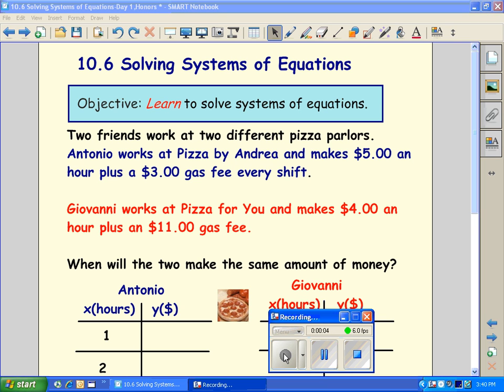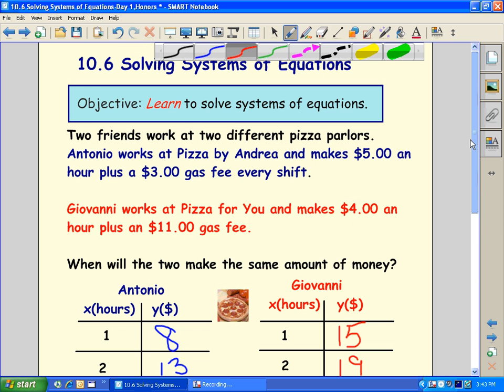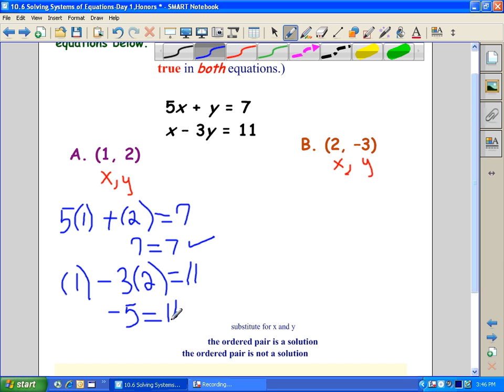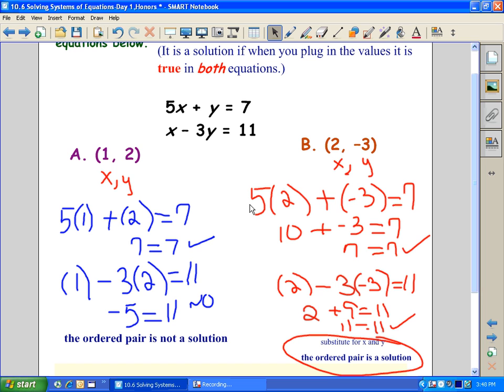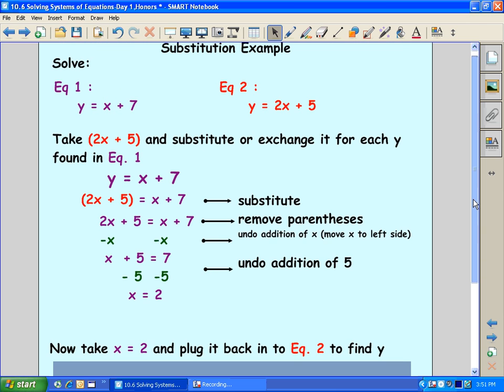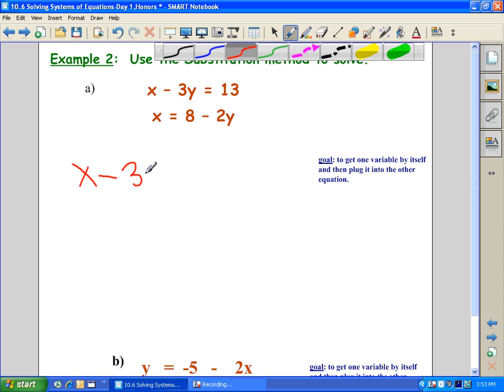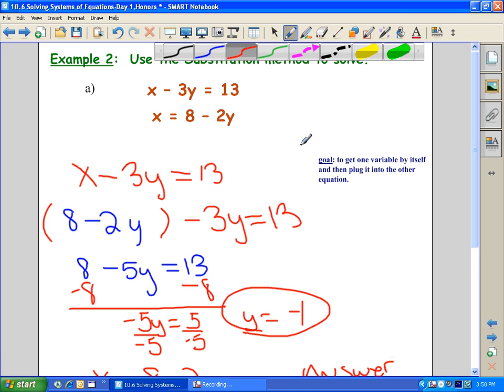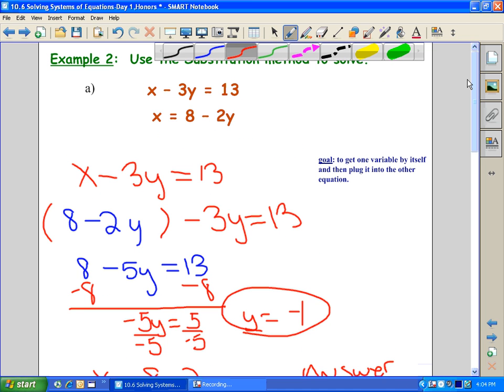Substitution Method System of Equations, honors